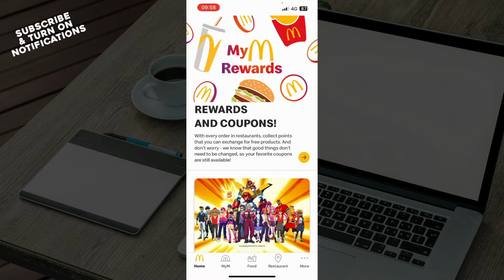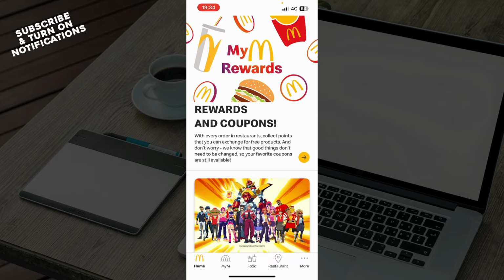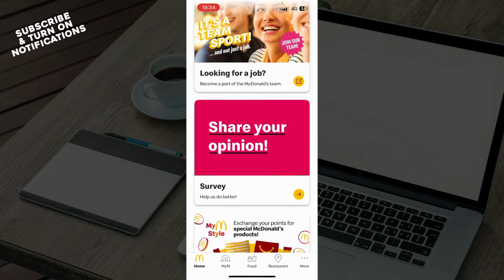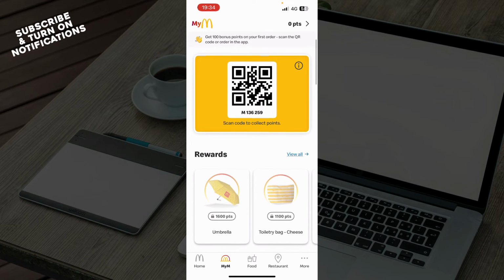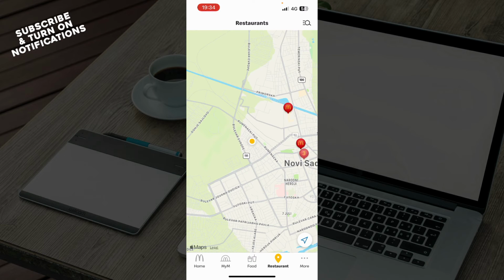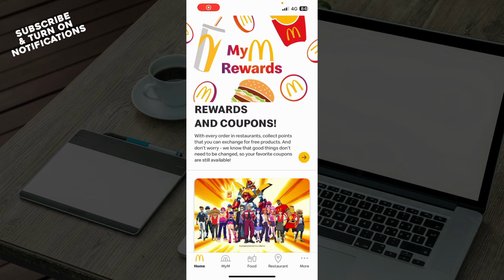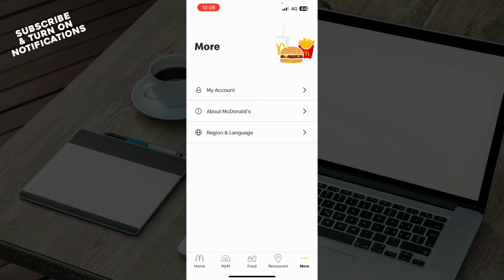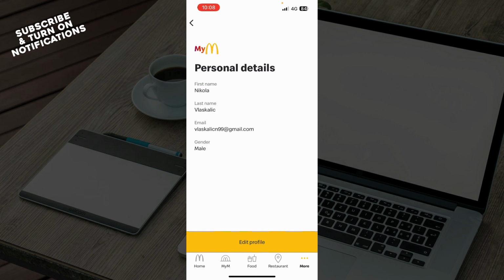How To Change an Email Address on McDonalds App (Quick Tutorial)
It would be good if you watch the video until the end so that you don't miss important steps.